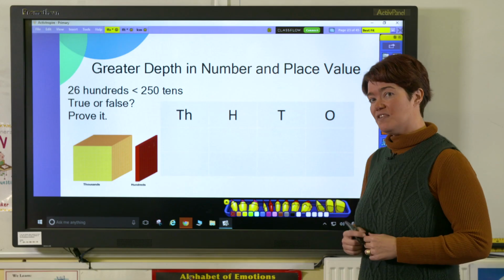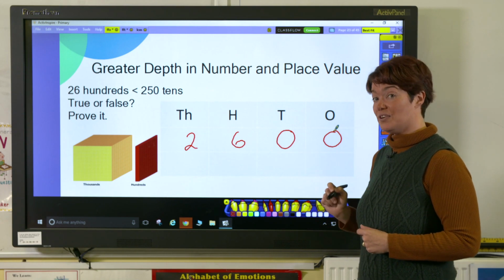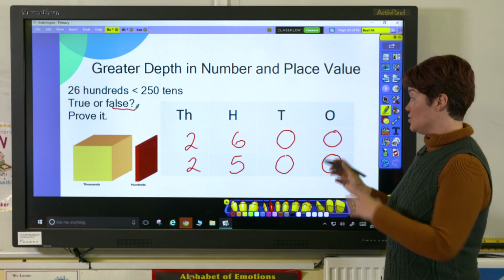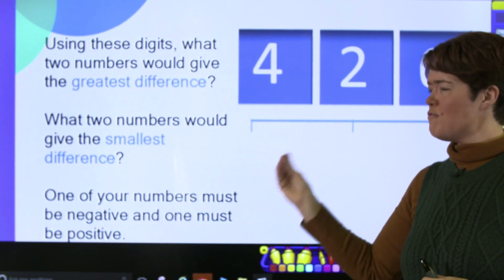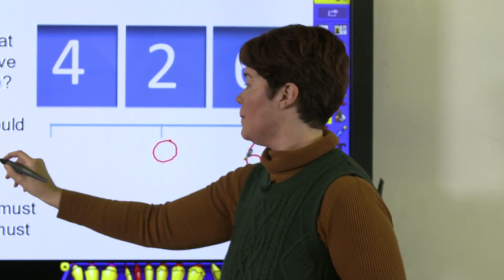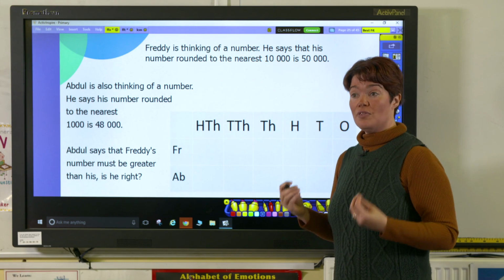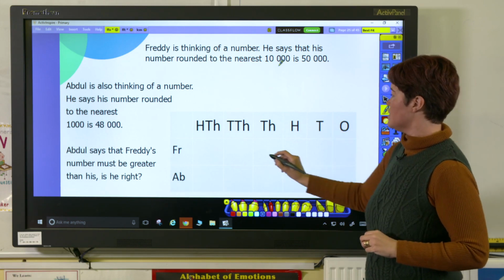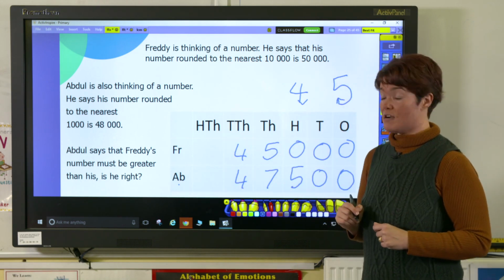Greater Depth In Number And Place Value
Number and place value at greater depth means proving statements, not just calculating.

In this Maths in Minutes video, Zoe works through three greater depth activities for number and place value across Key Stage 2. A lower KS2 problem asks pupils to prove whether 2600s is less than 2501, using a place value chart to reveal both numbers are 2,600 and 2,500. An upper KS2 problem gives three digit cards and asks pupils to find the greatest and smallest difference, including a negative number, supported by a number line.

The final activity uses rounding and number sense: Freddy's number rounds to 50,000 to the nearest 10,000, Abdul's rounds to 48,000 to the nearest 1,000, and pupils must prove by counter-example whether Abdul's claim that Freddy's number is bigger actually holds.

Chapters:

00:00 Introduction
00:20 Lower KS2 problem: true or false with place value
02:10 Upper KS2 problem: greatest and smallest difference
03:50 Number sense and rounding problem
05:03 Proving the claim by counter-example

Looking for online maths tuition?